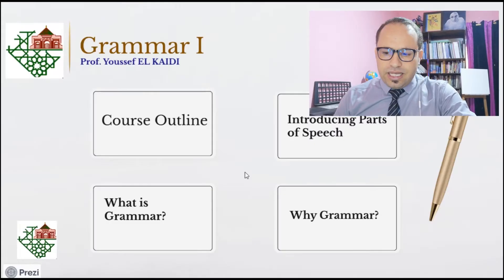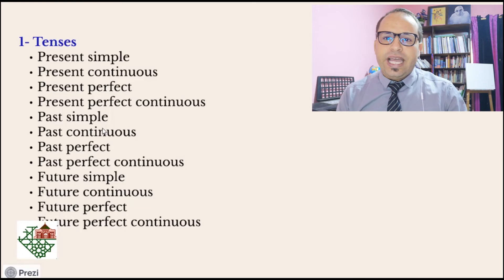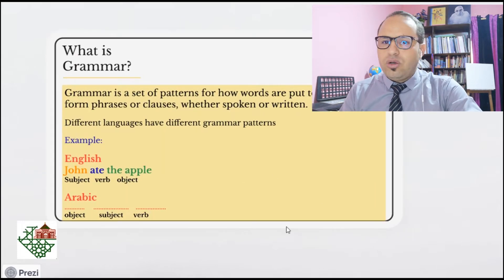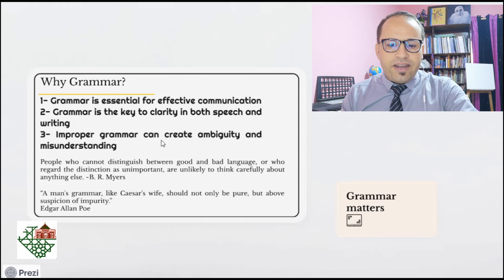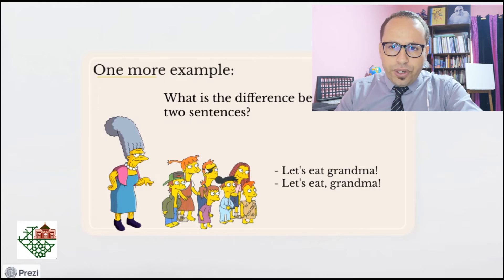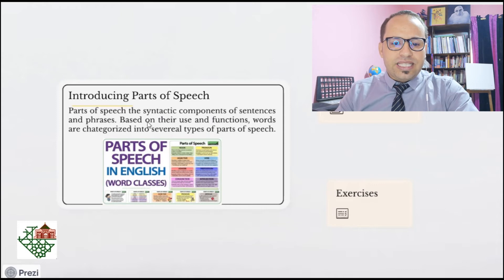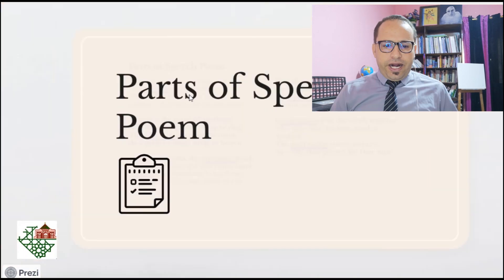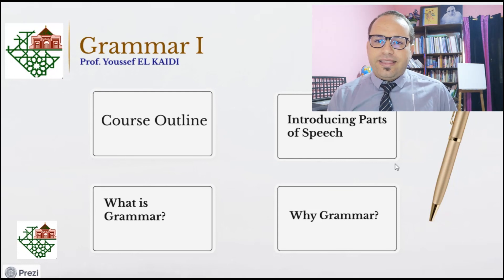Grammar I: Course Description and Introduction